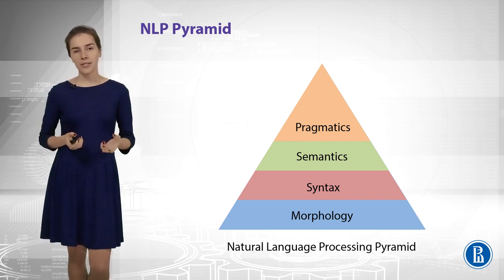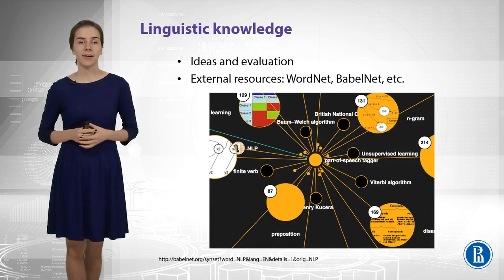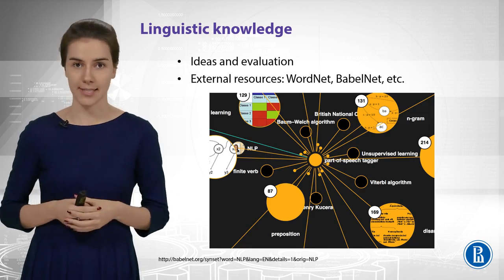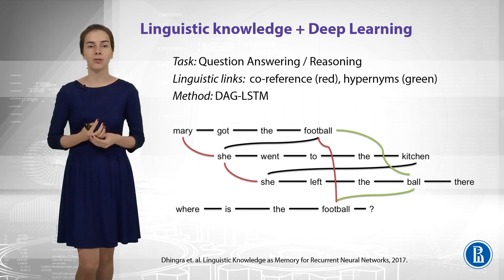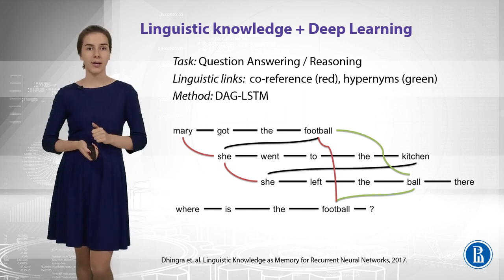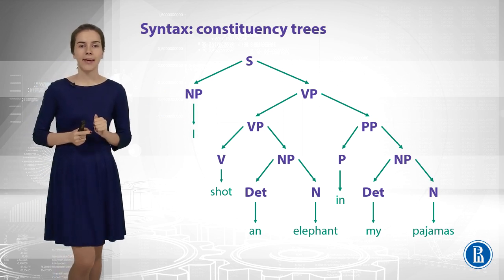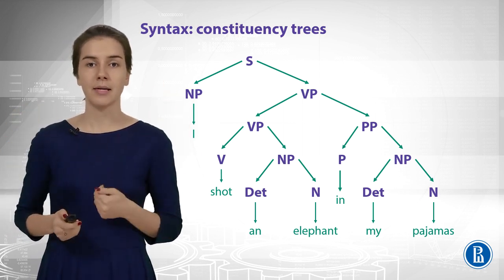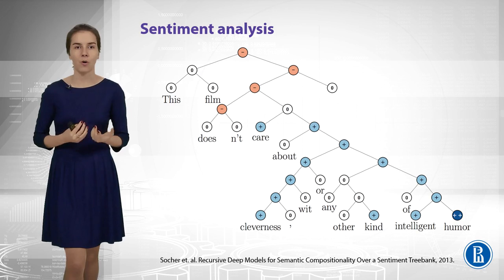Natural language processing (NRU-HSE)-05